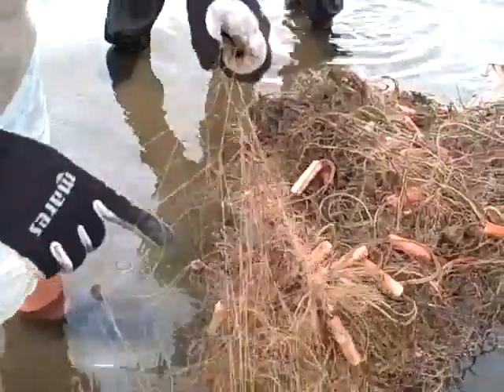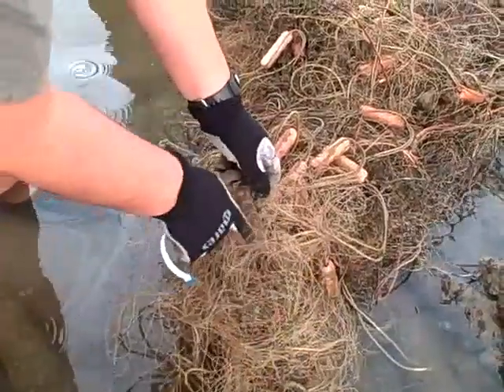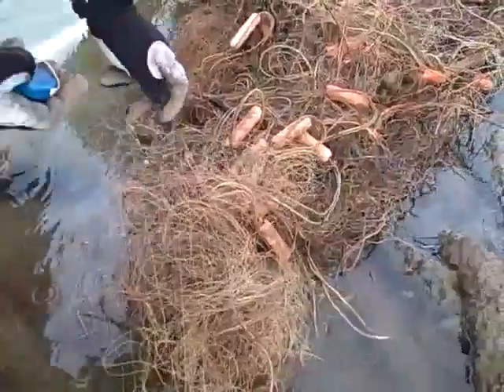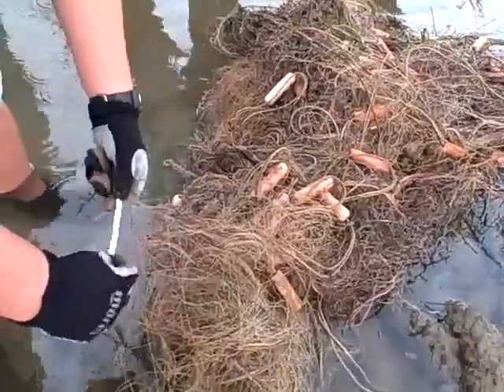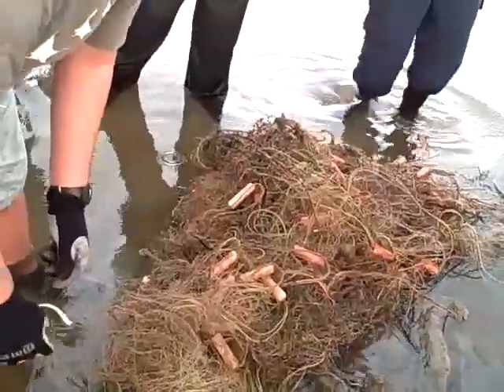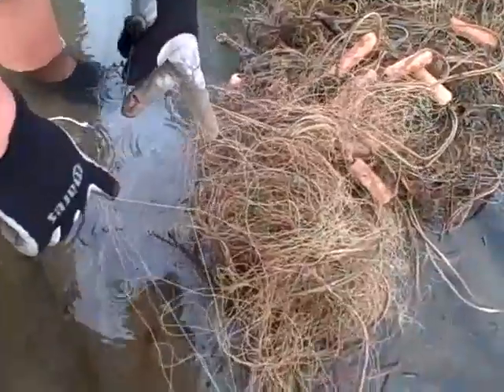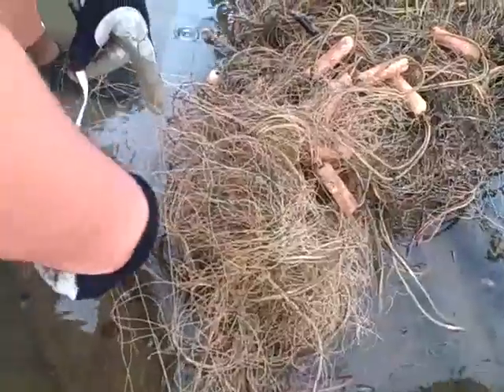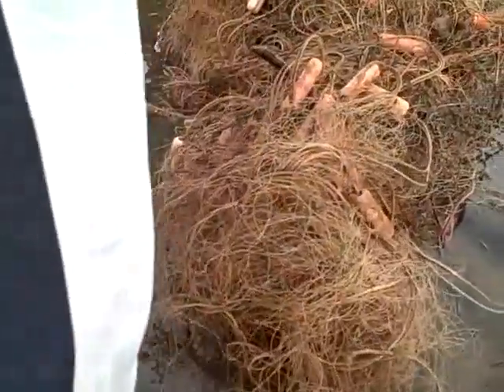Project Driftnet: Measuring net mesh size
Zeehan explains how to measure the mesh size of an abandoned driftnet for Project Driftnet. More about the Project